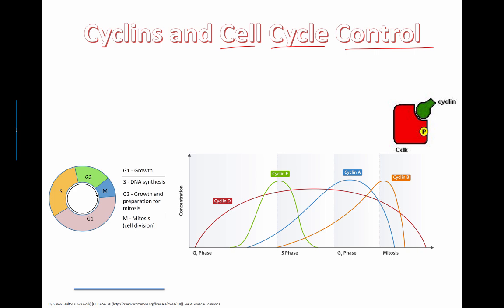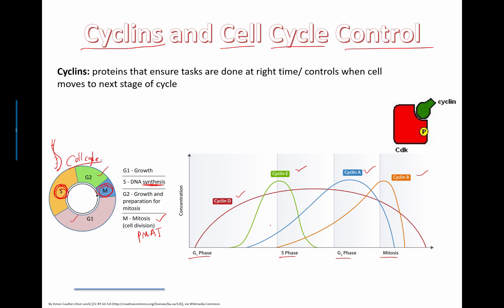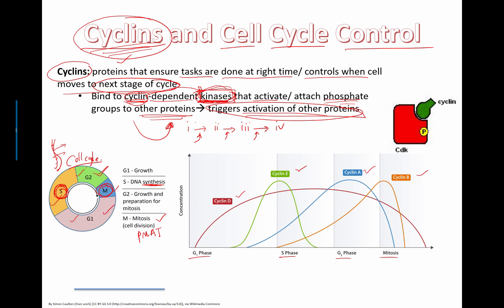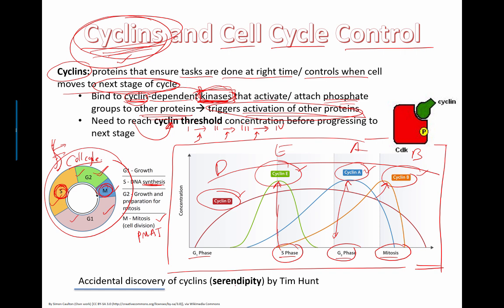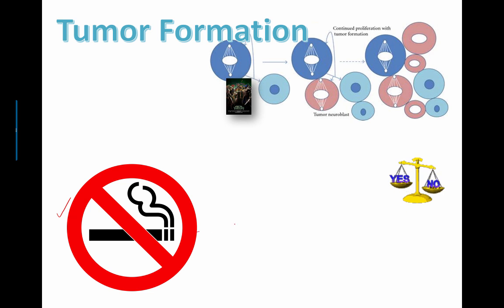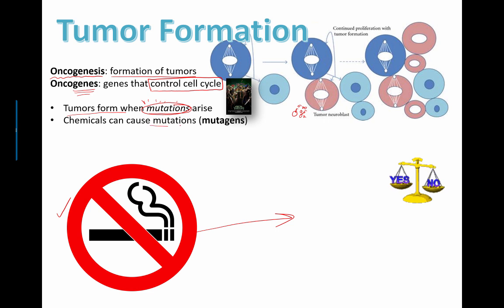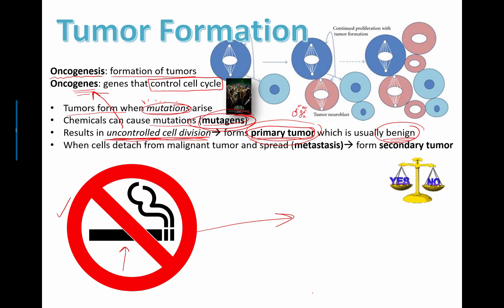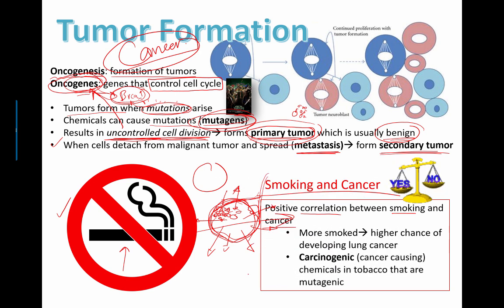Cyclins, tumors, and smoking (IB Bio) (2015)